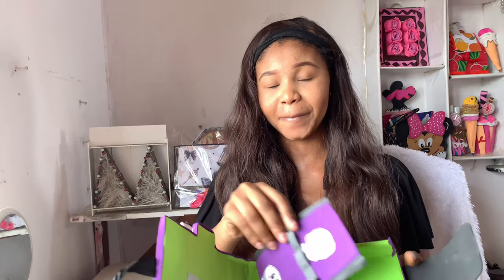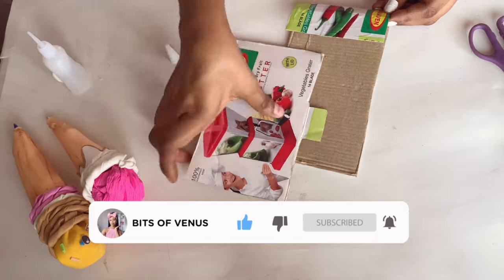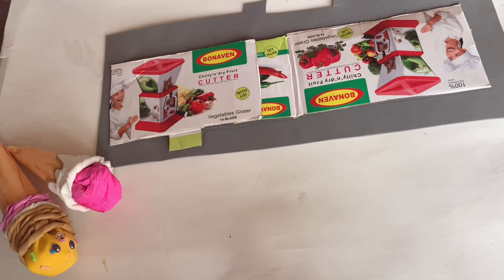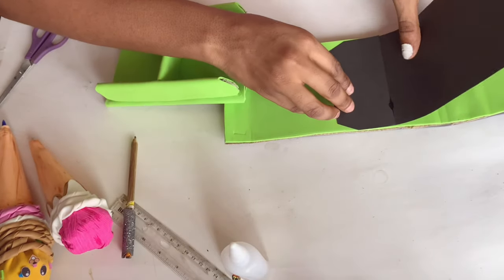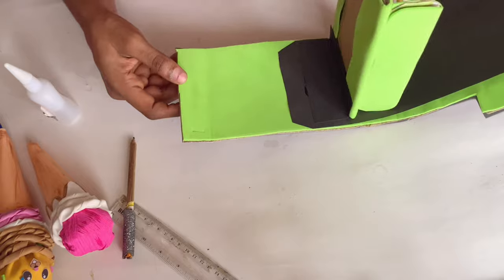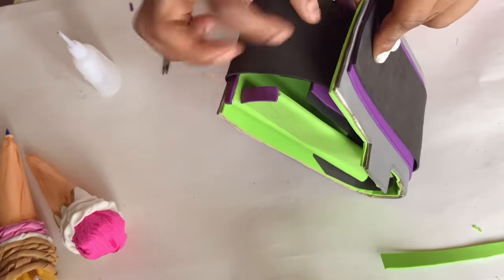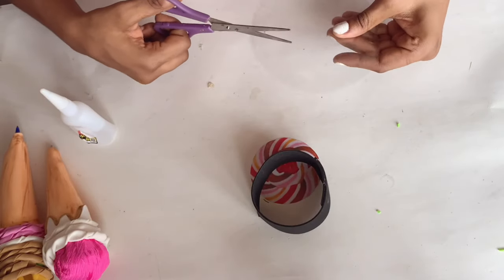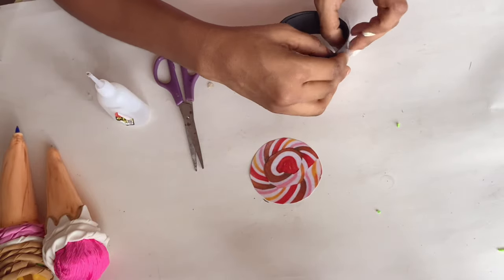DIY Homemade Camera Toy: Cardboard Crafts Ideas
In this video, I will be showing DIY cardboard crafts ideas on how to make a homemade camera toy for storing your items and supplies. This is an easy handmade craft that can act as a pouch for storing your items.

Thumbs up for more videos and tutorials on camera toy craft ideas using paper, cardboard, or foam sheets.

--- MATERIALS ---
Paper
Cardboard
Foam Sheets
Superglue
Hot glue
Plastic cup
Zipper
Plastic
Pink elastic crepe paper

--- SIMILAR VIDEOS ---
Cardboard Camera Toy

--- Equipment ---
iPhone XR
Mini Tripod

--- Video & Image Editors ---
VLLO
iMovie
Phonto
Canva
PicArt
VLLO
PicMonkey
Lightroom
Facetune 2
Lensa
Inshot
Ibis paint